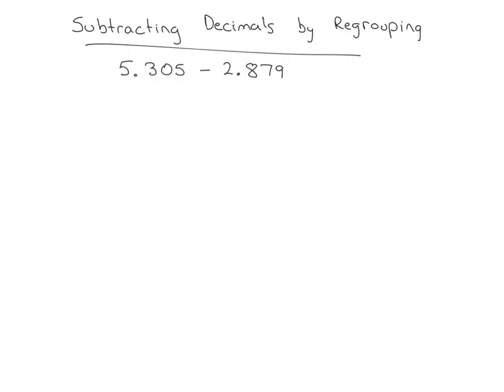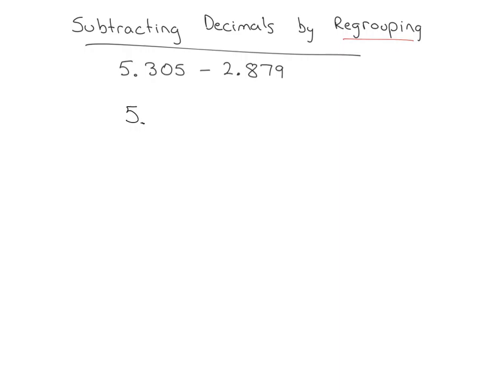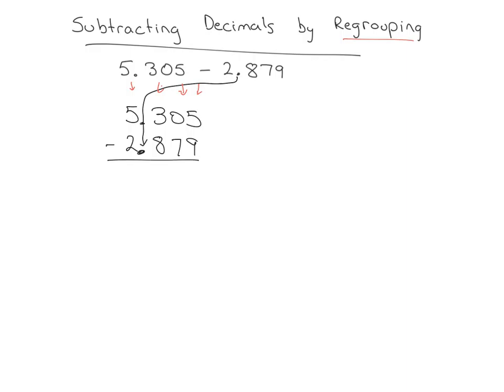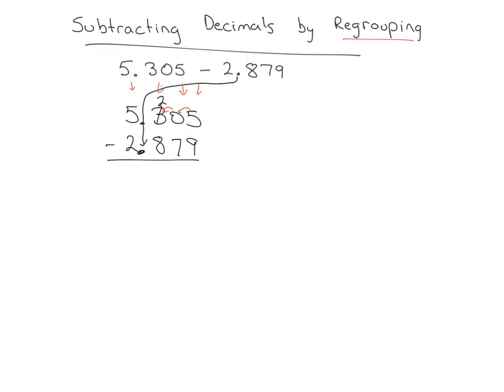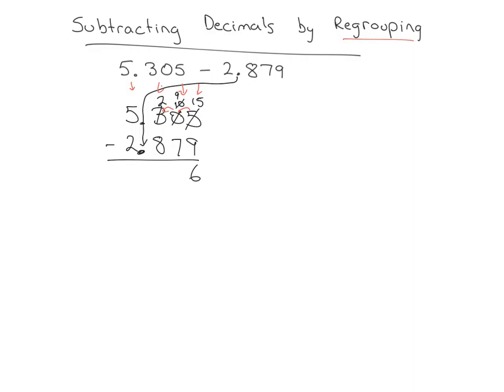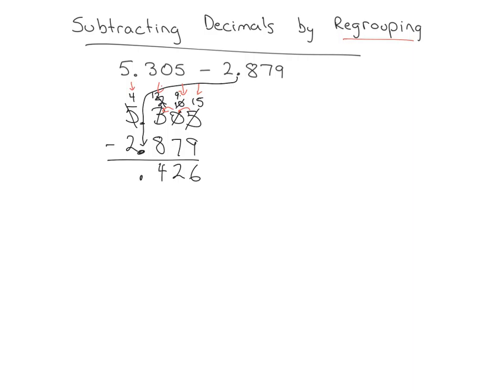Subtracting decimals by regrouping